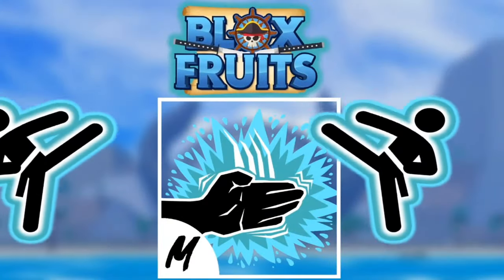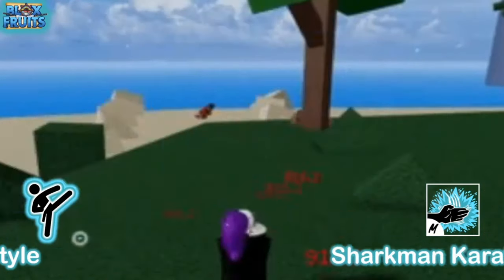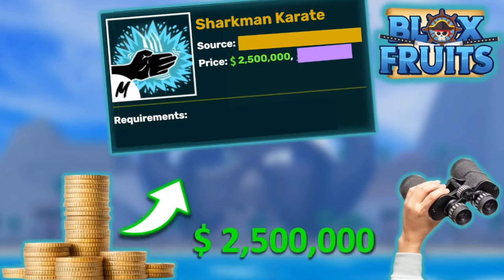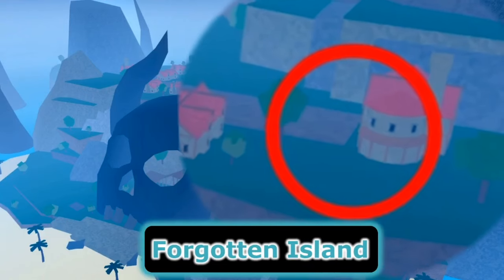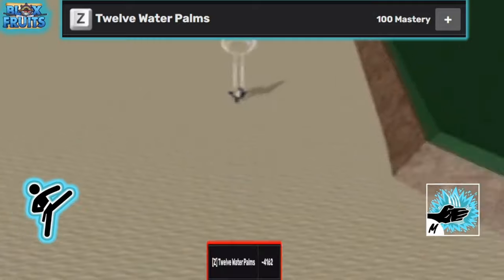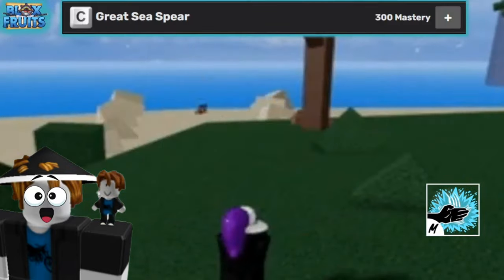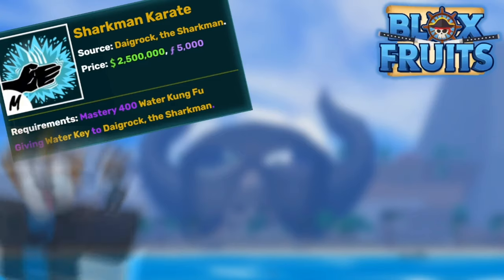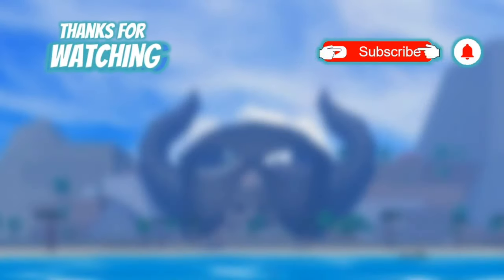How to get SHARKMAN KARATE Blox Fruits [Full Guide]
In my epic sharkman karate journey, I am going to show you Sharkman Karate or Water Kung Fu v2 which is one of the best fighting styles in Blox Fruits. This video is a step by step guide on how to get the Sharkman Fighting Style and its requirements. This is also one requirement of getting a God human Fighting Style in Blox Fruits.
How To Obtain SHARKMAN KARATE Blox Fruits [Full Guide]
How To Get SHARKMAN KARATE Blox Fruits [Full Guide/Showcase]

I hope you find this guide helpful and entertaining on your own superhuman journey. 🎮🔥👀